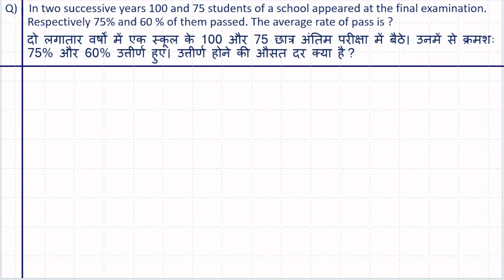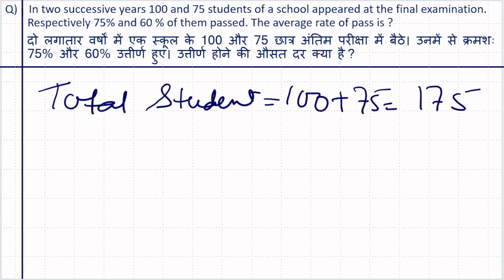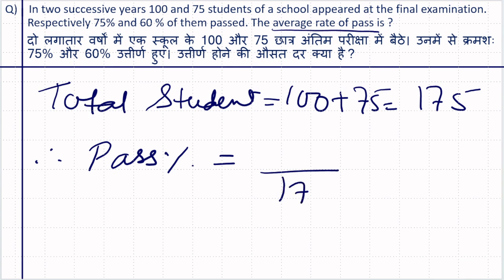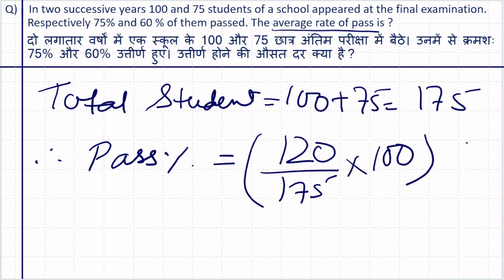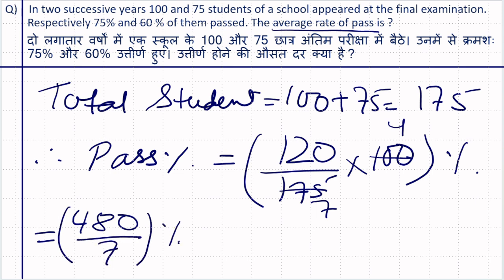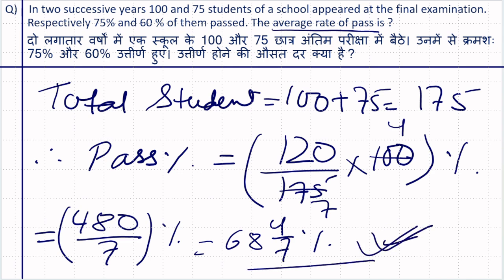In two successive years 100 and 75 students of a school appeared at the final examination. R S Agg..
'Mock Theta Studies' is not simply a channel for making a you tube and earning from it. You will find from the name itself it is clear that it inspires the people to make their own way in their career, in their daily life in their pursuit to of well being. This channel will provide knowledge in respect of Various  competitive exams like SSC, SSC CPO, Bank PO/ clerk, CAT, RRB Group D, IBPS, RBI Grade B office, NET, CTET, NDA, CDS, LIC, PSU etc.

The playlist is formed according to the content of the subject. The contents are not only for the youngsters or growing children, but also for the person preparing for the competitive examinations.

About this channel: knowledge is something which is unlimited. It comprises of language, scripts, events, customs, history, ethics, usages, demography, science and a lot more. This piece of document will be enough to write down all those. Through my this channel, I have ventured to take a stride to come up with such an aspects which has no boundaries of age, class and section of people (without geographical or physical boundaries). It may be recipe for kids, students, adults, male, female, employees, professional, homemakers, aspirants etc.
I would not write too much here. It will reflect gradually in the videos.